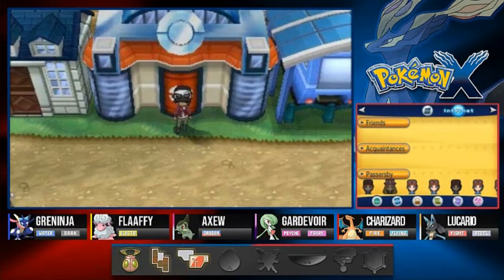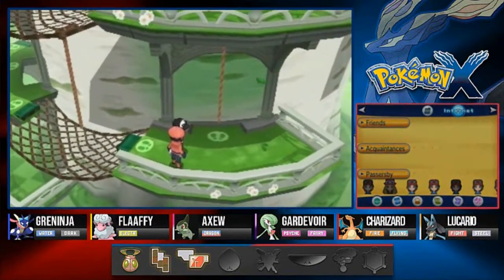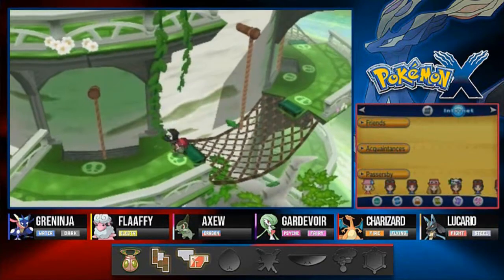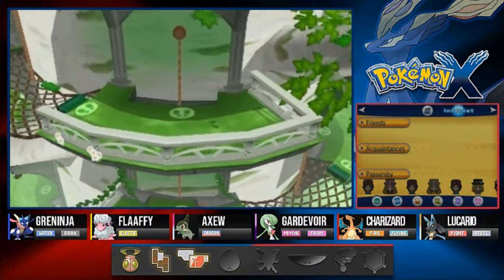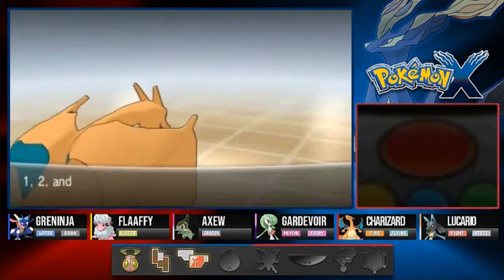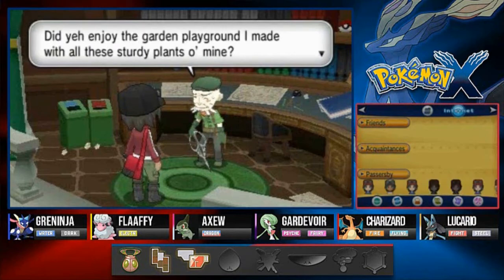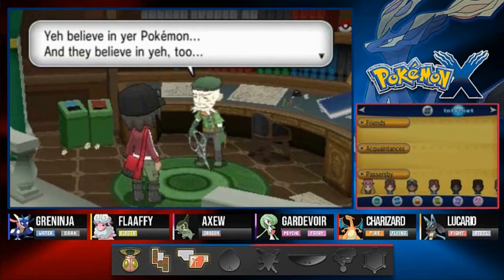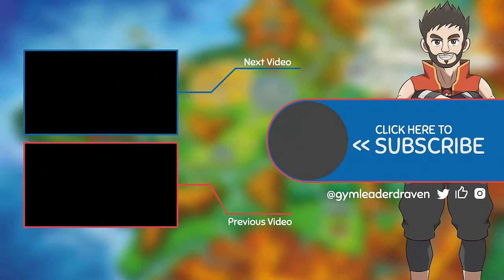Pokemon X Walkthrough Part 25: Gym Battle #4 Ramos!